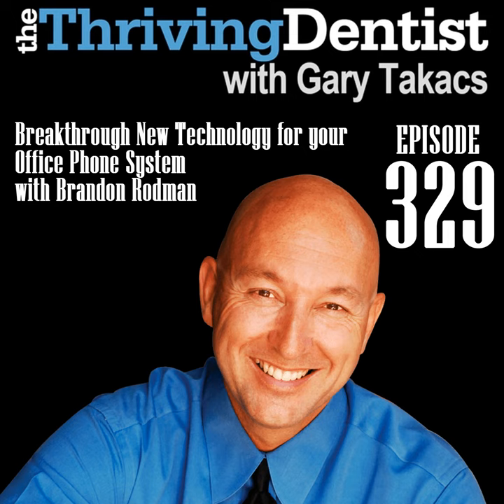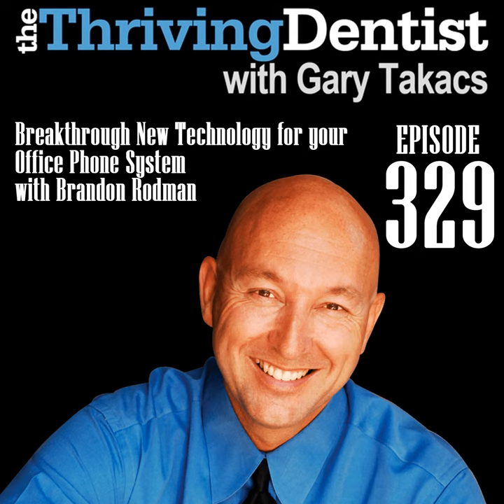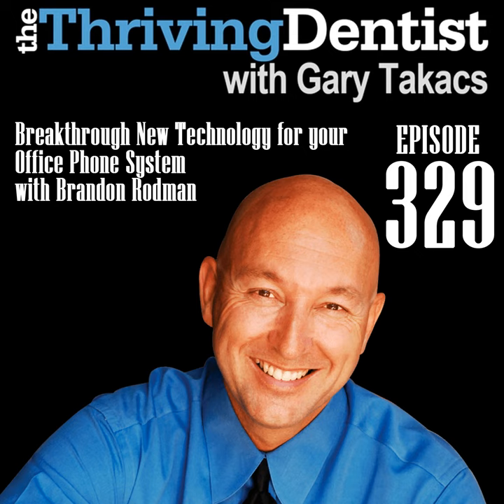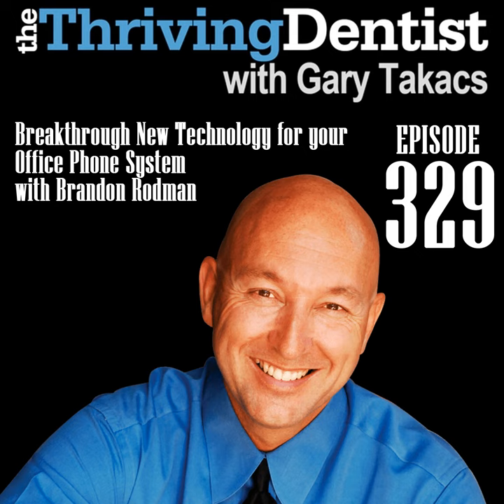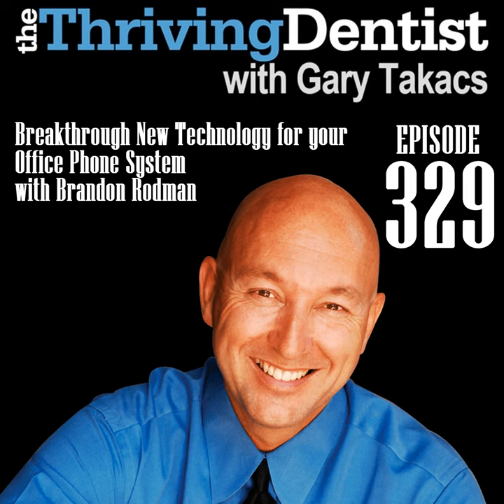Breakthrough New Technology for your Office Phone System with Brandon Rodman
According to Gary, the telephone is the single most critical piece of equipment in the dental office. The reason for this is that the phone is the conduit through which most patients flow into your office. To discuss some breakthrough new telephone technology, Gary invited his friend Brandon Rodman as a guest on the Show. Learn the latest advances in office phone technology and how text messaging is changing the way we interact with our patients.